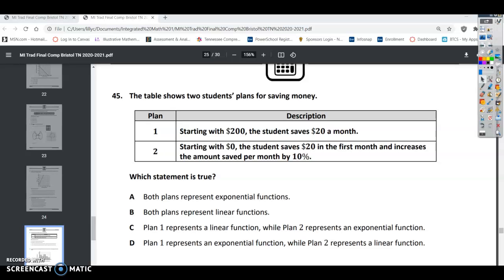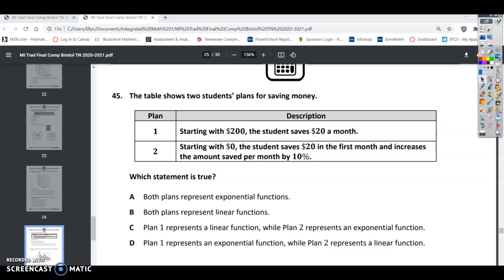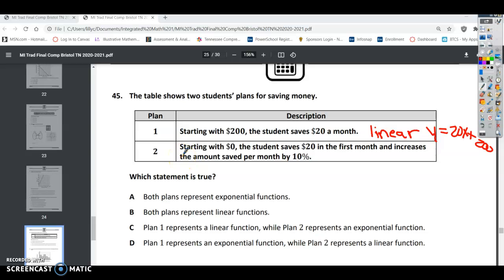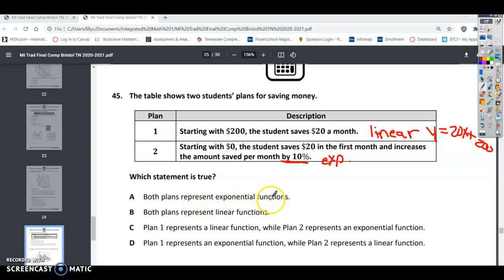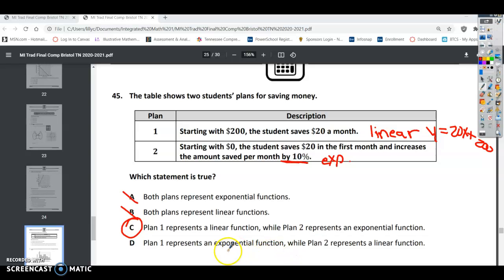M1 Tran Final Com (Benchmark)_#45